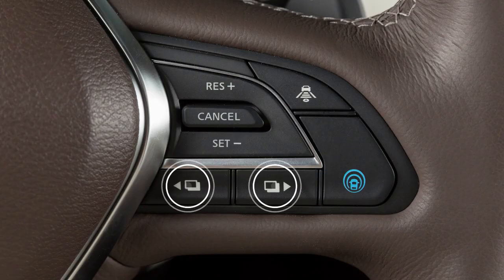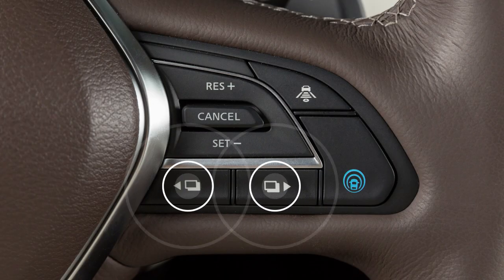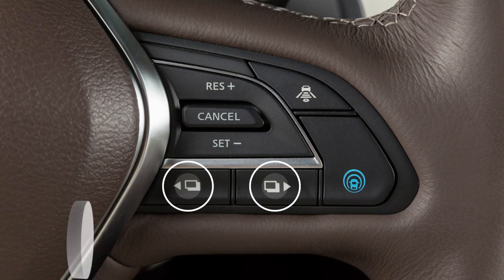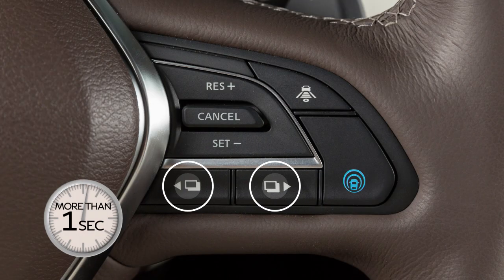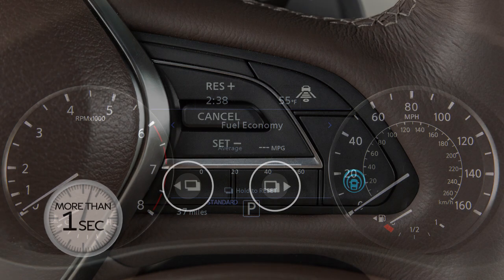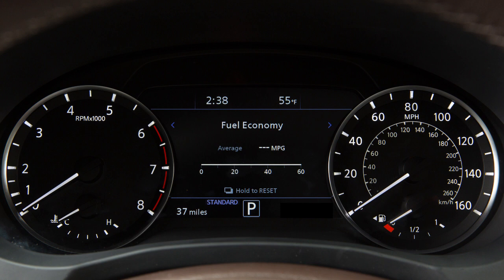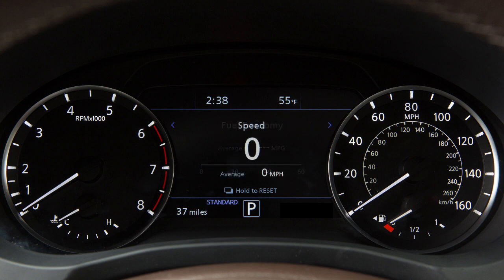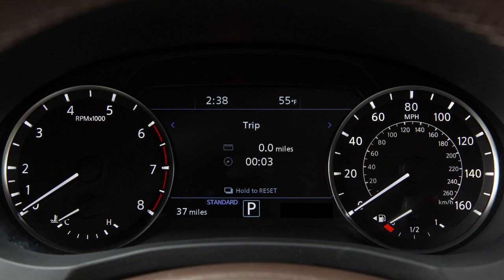2020 INFINITI QX50 - Vehicle Information Display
Your vehicle is equipped with a vehicle information system that monitors a host of vehicle functions. The vehicle information display is located HERE in the Instrument panel.

Press THESE buttons on the right side of the steering wheel to cycle through the various modes available.

Some menus may vary based on the equipment installed on your vehicle.

Press and hold either of THESE switches on the steering wheel for more than one second to reset the Average Fuel Consumption, Distance to Empty, Average Speed or Journey Time modes.

Just below the vehicle information display, you’ll find the odometer and twin trip odometer which are displayed when the ignition switch is in the ON position.

The odometer records the total distance the vehicle has been driven, while the twin trip odometer records the distance of two individual trips. You’ll see the TRIP RESET switch on the left side of the instrument panel. Push it to change the display from odometer to trip A or trip B and back again. Push and hold the switch for more than one second to reset the selected odometer.